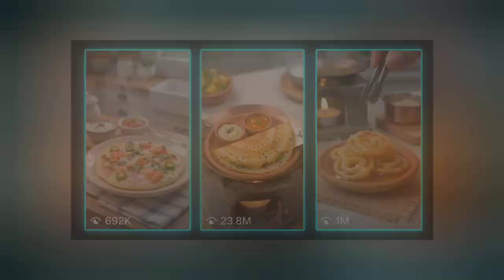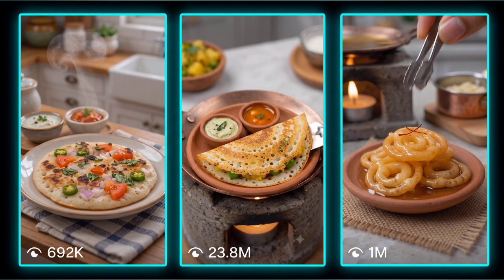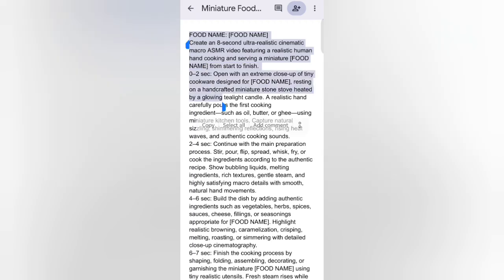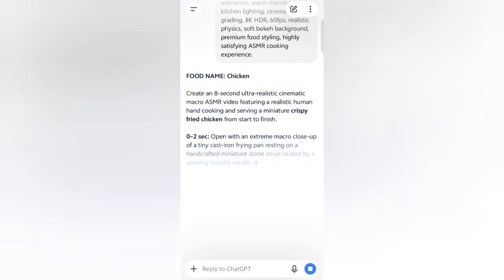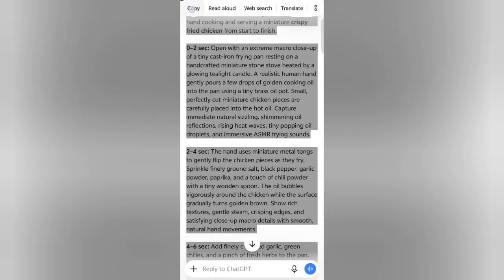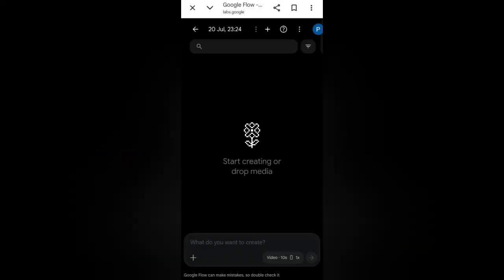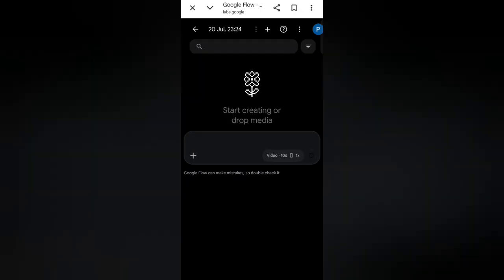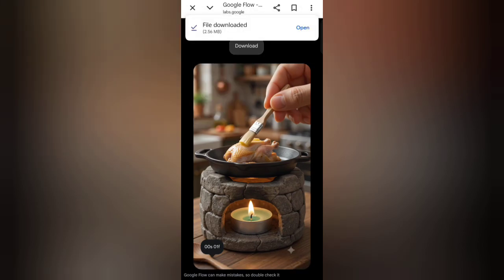How to Create AI Miniature Cooking Videos with Just One Prompt | Step-by-Step Tutorial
Want to create amazing AI miniature cooking videos with just one prompt? 🍳✨ In this tutorial, I'll show you how to generate ultra-realistic miniature cooking videos using a single prompt. Follow along step by step and start creating viral AI food content in minutes!